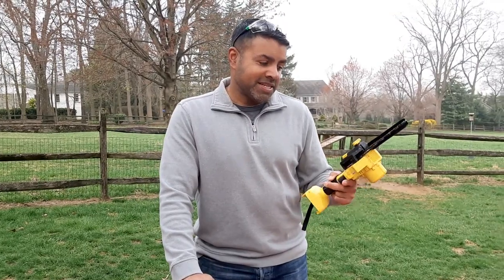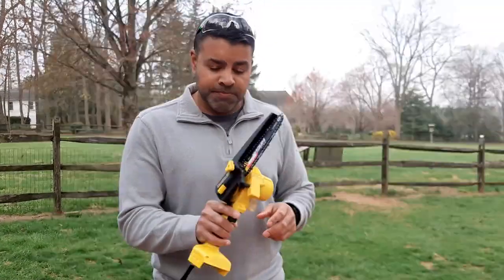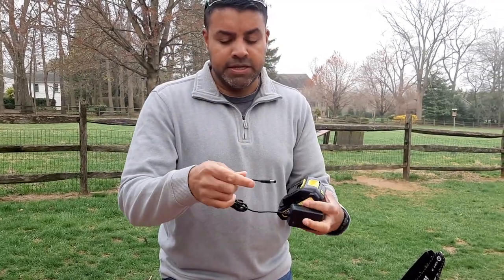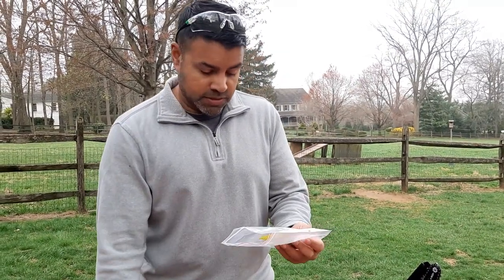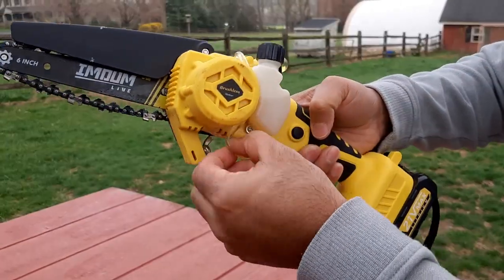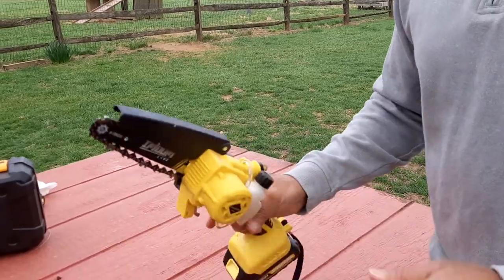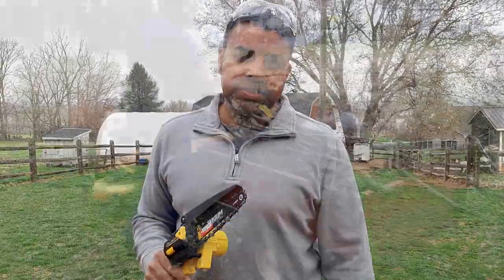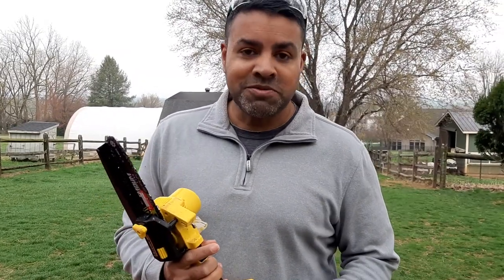A nice compact battery powered chain saw for yard work and more!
In this video I talk about mini chainsaws and how they are nice and compact and good for light to medium use around your property.

Product details here:
Mini Chainsaw Cordless 6 Inch, IMOUMLIVE Brushless Handheld Portable Electric Small Powerful Hand Chain Saw with 2×21V Batteries, Auto Oil System, Tool Free Installation, Easy Use for Branch Pruning

Small But Mighty! IMOUMLIVE mini chainsaw cordless equipped with a brushless motor and 600w horsepower, it only takes about 6s to cut a 6'' log. Cutting branches is just like cutting butter!
Brushless Motor Technology. Brushless motors are more powerful, provide higher speed, and have a longer life than other brushed pure copper motors. No need to worry about jamming or sparking as a pure copper motor does.
2✖21V 2.0Ah Battery. The electric chainsaw comes with an extra chain and a total of 2 batteries. Each can last for 50-60 minutes, use the 2 batteries alternately to provide continuous power for outdoor work(Battery LED indicator equipped)
Convenient Lubrication System. Once you fill the attached oil reserve, just need to pump it to the blade with the bulb that sits topside from the trigger. No hassle of manually adding lubricating oil to the chain all the time for chain saws.
Tool-Free Installation. To adjust the chain tightness, all you needed to do was loosen one nut and turn a yellow plastic adjuster to get it perfect again, no additional tools were needed. Just out-of-the-box for use. Chainsaw comes assembled!
Easy To Use. This lightweight mini chainsaw is suitable for seniors and women to operate with one hand easily. You won't feel any discomfort even after long hours of use. Thanks to the compact design.
Add Versatility to The Saw. Compatible with IMOUMLIVE exclusive extended telescopic pole for easy pruning of tree branches. The hand chainsaw can be used for for pruning or shaping small bushes in the garden.
IMOUMLIVE handheld chainsaw is the best gift choice for parents and friends. We will provide lifelong customer service.